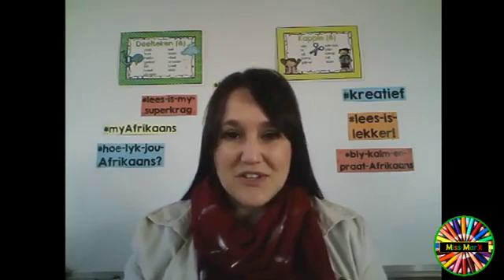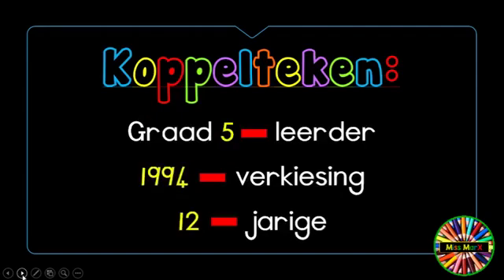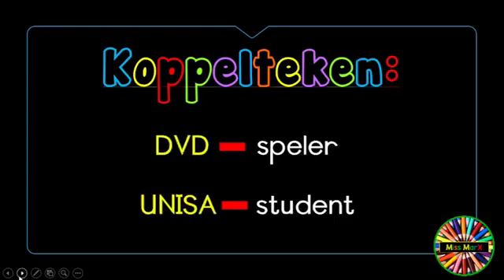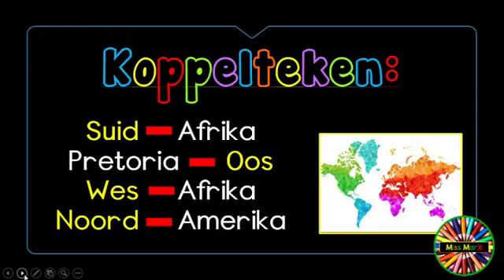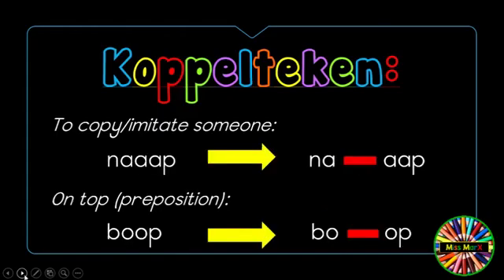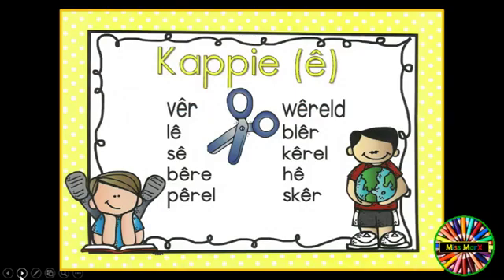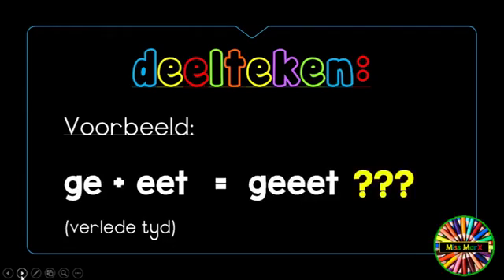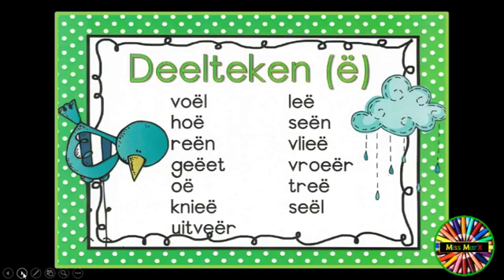Afrikaans FAL - Skryftekens (Koppelteken, Kappie & Deelteken)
Welcome in Miss Marx's virtual Afrikaans classroom!

Today we will look at three "skryftekens": the "koppelteken", the "kappie" and the "deelteken". "Skryftekens" are vitally important for correct spelling and correct pronunciation!